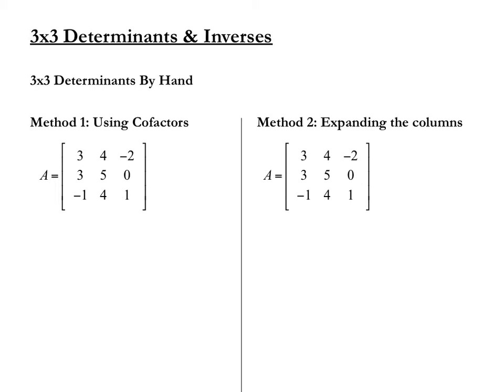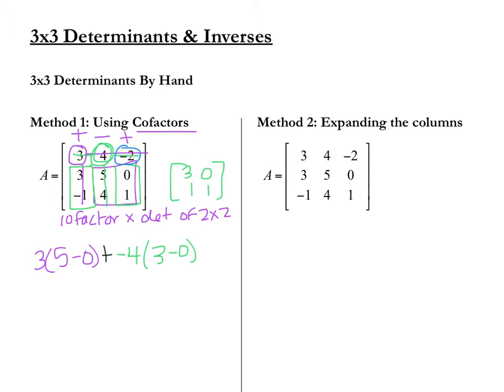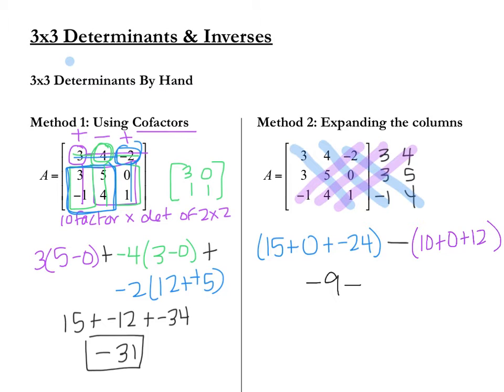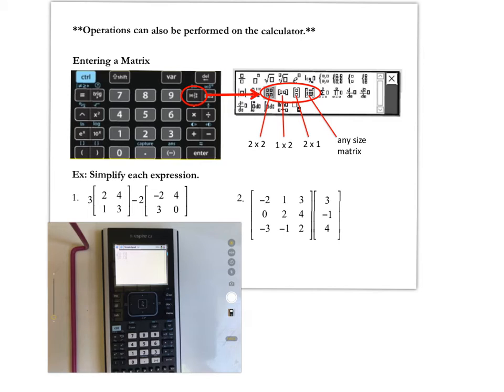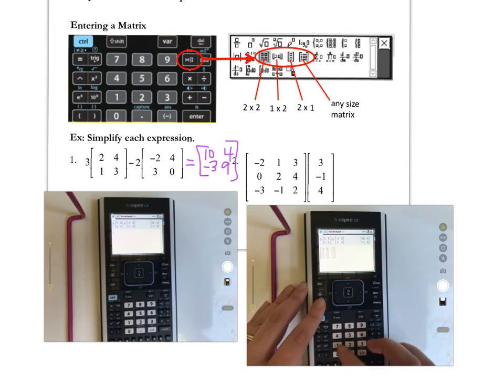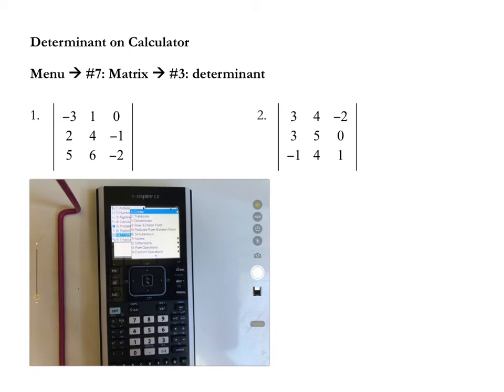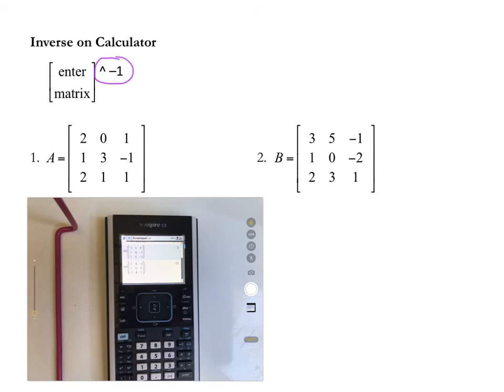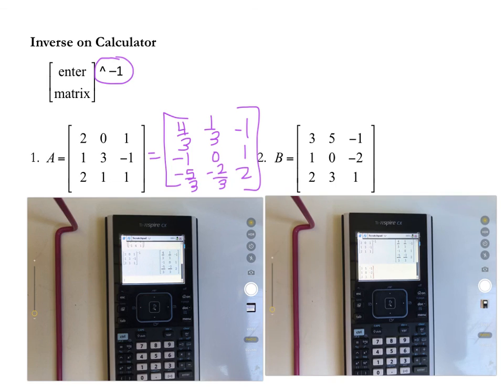PreCalc 3x3 determinants & inverses (day 1) Notes